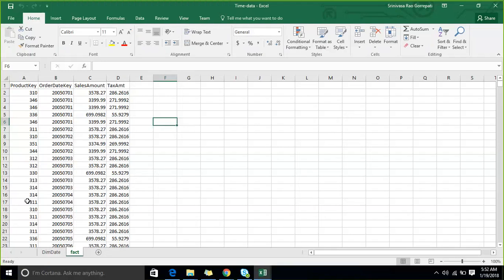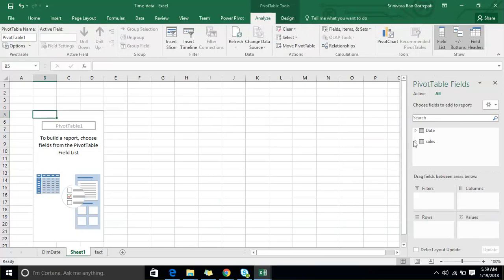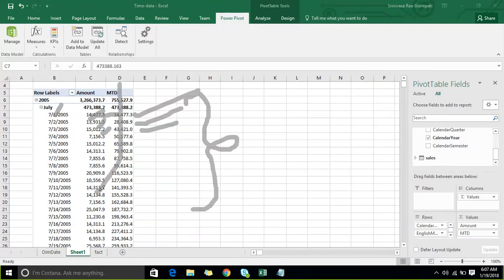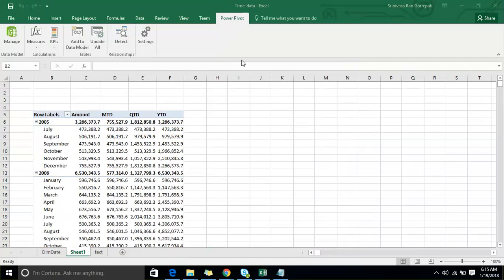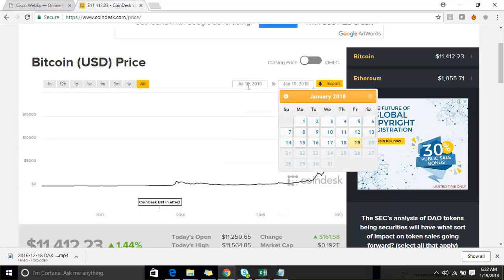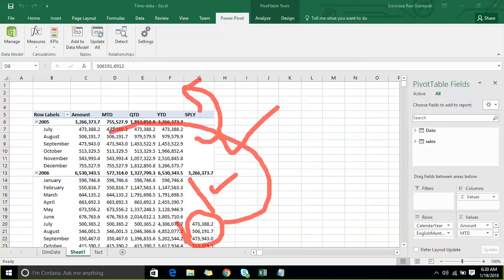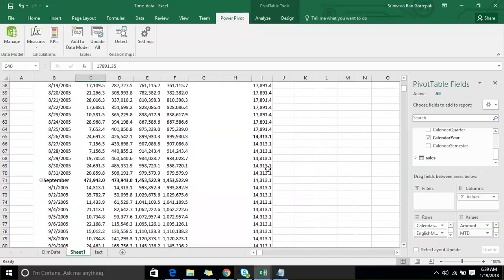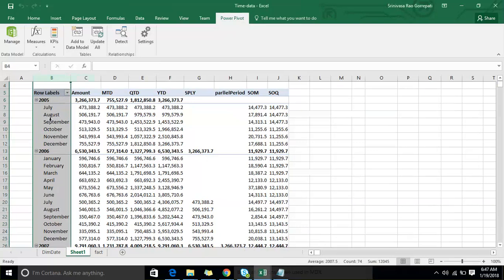Power BI - DAX Class 8